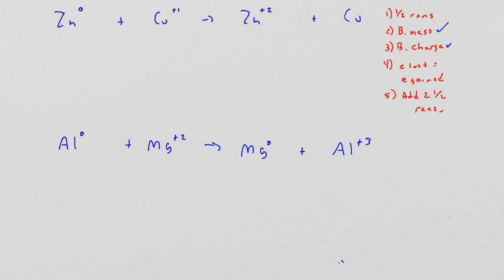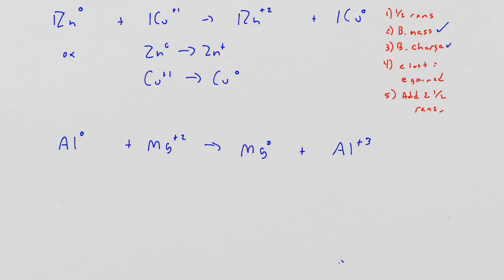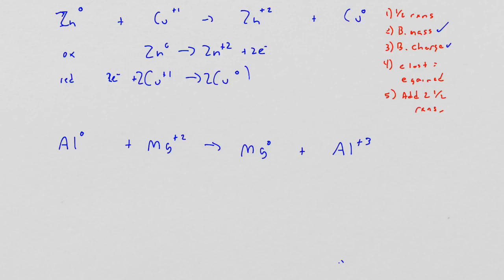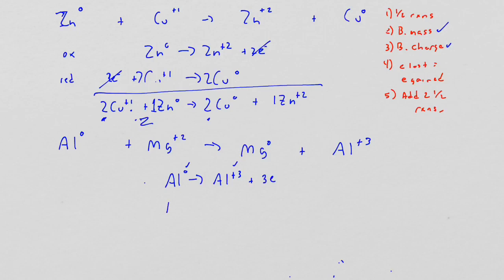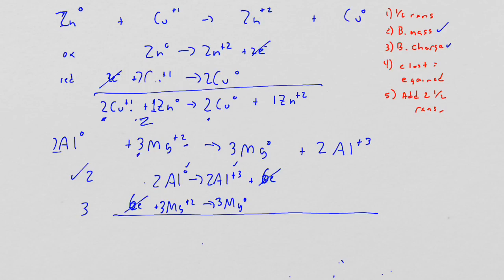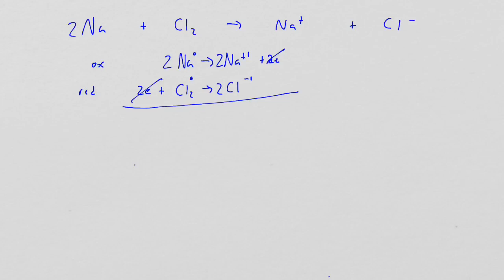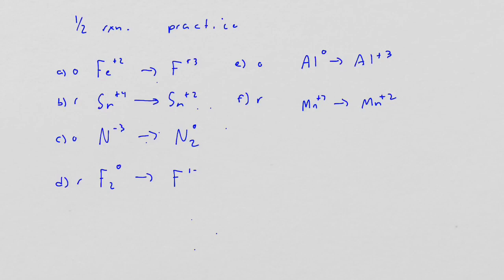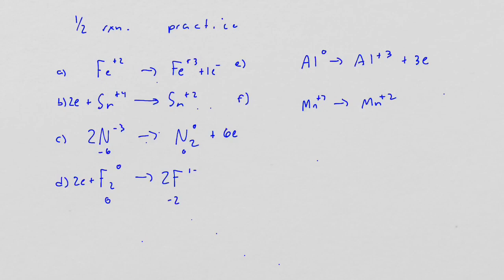Balancing redox reaction Dennis Vittle regents chemistry